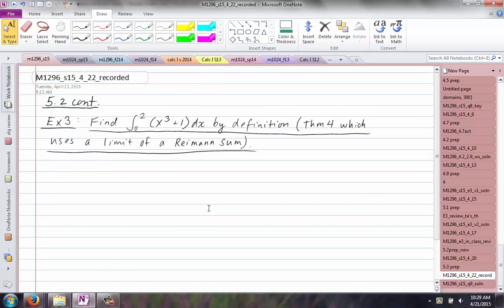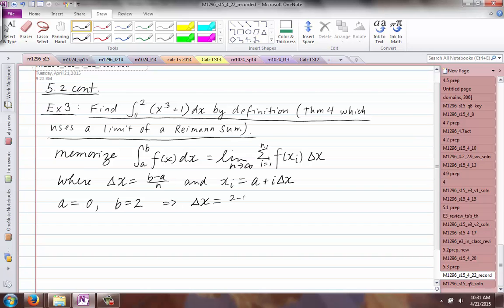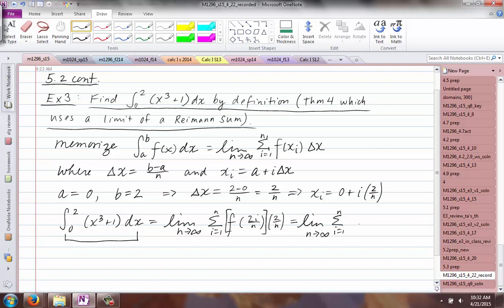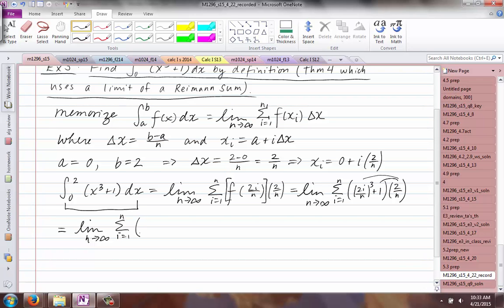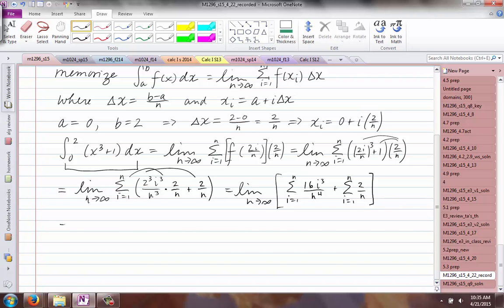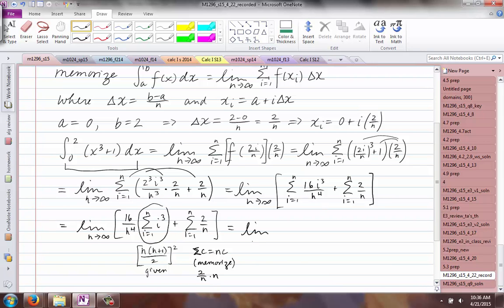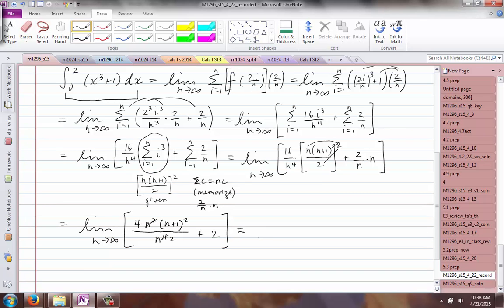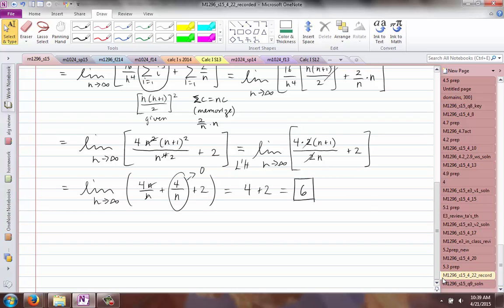5.2 ex 3